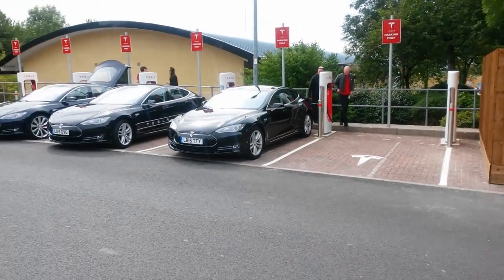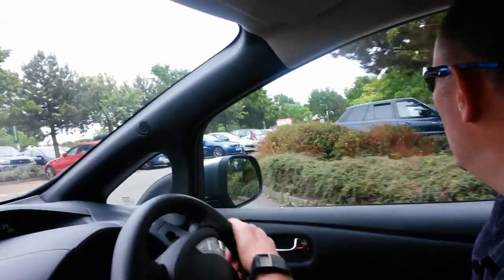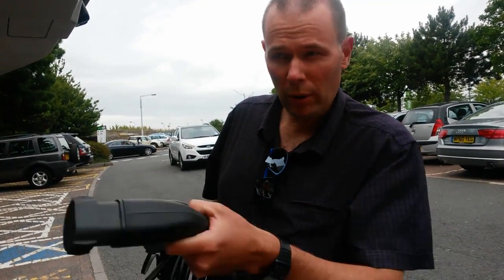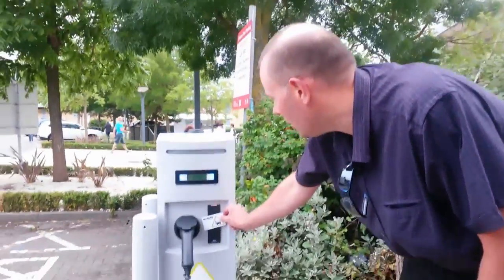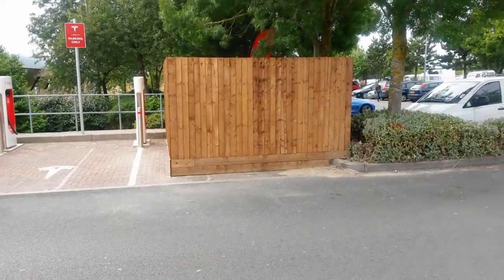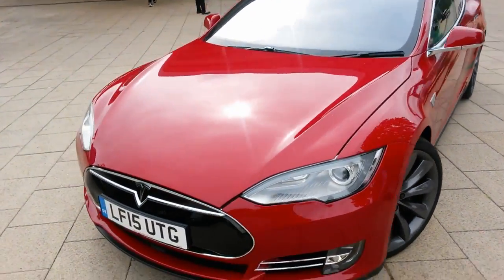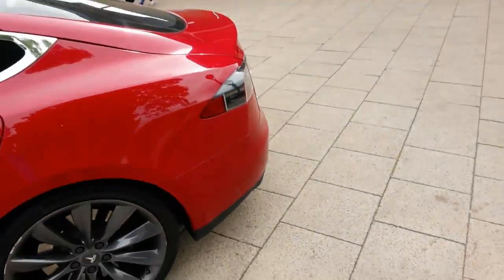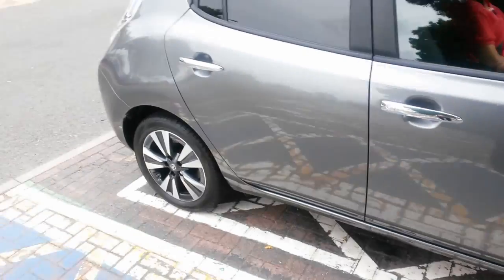UK Tesla Model S Test - M40 Oxford 6 bay supercharger VS 6.6kw Tekna Leaf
A quick trip and test drive to the brand new 6 bay Oxford Tesla Motors Supercharger, I have a nice chat with the Tesla rep and a quick test drive in the amazing Model S.

(we didnt film the actual test drive or rep interview, there are loads of clips on youtube if you want to see that, this is my opinion of the car only, I wouldnt want to be filmed doing my job)

This charging location also has 2 normal rapid chargers and 1 level-2 post, this post is very useful, we have a 6.6kw enabled Leaf Tekna which we can charge from this post giving us useful range in under an hour leaving the rapid chargers free for people that need to charge quicker.

We would love to see more of these posts at the rapid charger locations but it seems that they are not going to be installing any more.